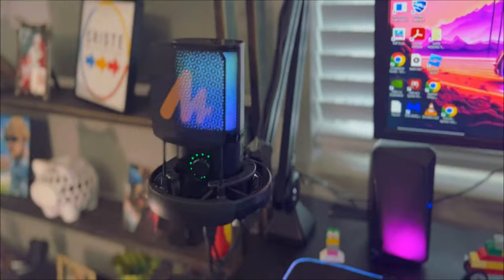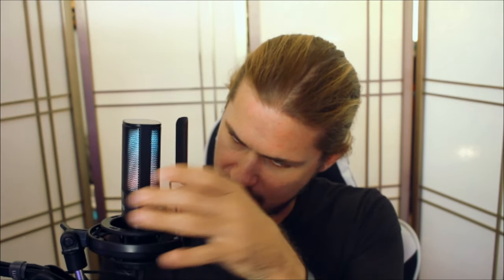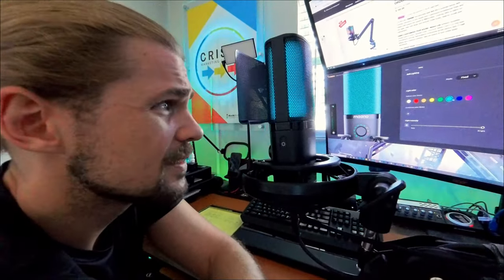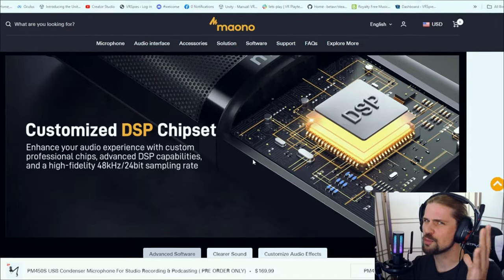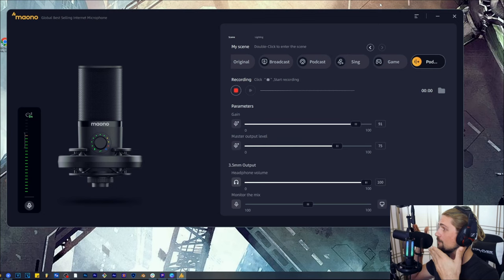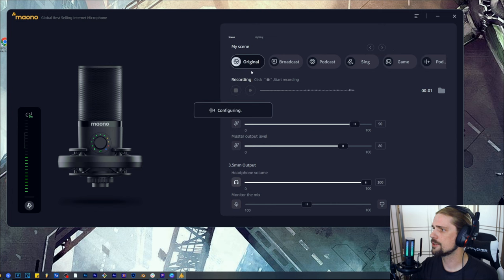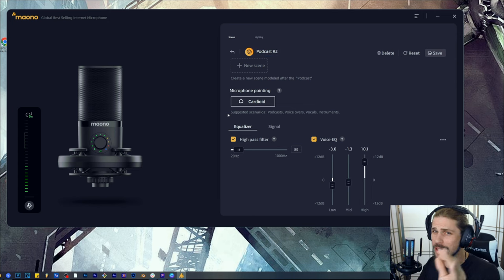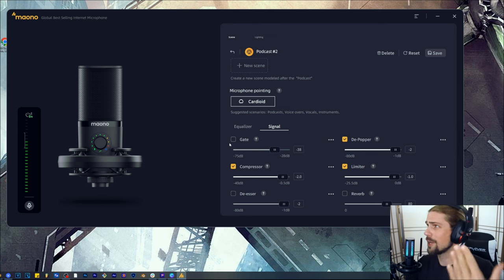The Ultimate USB Mic? Maono PM450S Full Review and Setup Guide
Hello audio lovers!🎙 Today, we're reviewing the Maono PM450S USB condenser microphone. I'll guide you through its features, software controls, and how it compares to the SHURE SM7B. This mic offers studio sound quality, advanced noise reduction, and exceptional durability, all at an unbeatable price. Perfect for podcasters, streamers, and musicians! Is this the ultimate USB microphone? Check out this full review and setup guide! 🤘

CHAPTERS:
00:00 Maonocaster Gaming Mixer Compatibility
00:48 StreamerWave Bundle Unboxing
01:49 Feature Overview
03:15 One Touch Mute
03:31 LED Adjustments
04:02 Three Settings Options
04:45 Website and Software Overview
06:26 PM450S Maono Link Software Overview
07:22 PM450S vs SHURE sm7b microphone test
08:40 Back to PM450S Maono Link Software Overview
12:04 High-pass Filter Left On
12:24 First Accidental Beat Showcase
14:04 Reverb Test
14:14 PM450 Outro w/Final Test
15:22 BOOM ARM BUNDLE MAONO PM450S